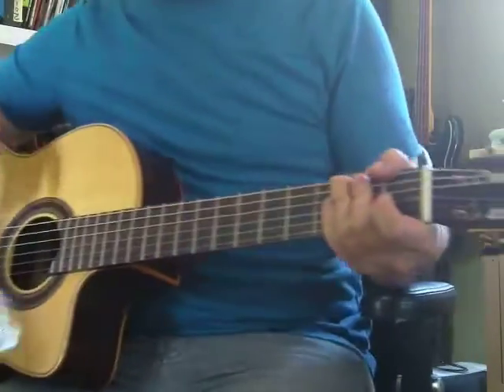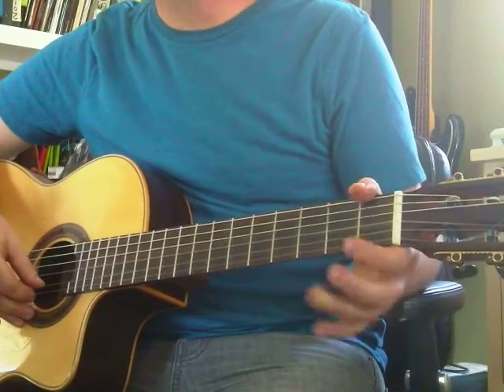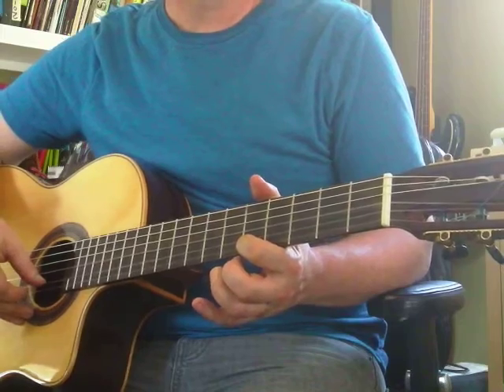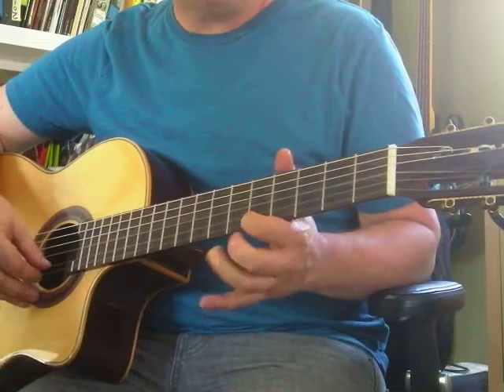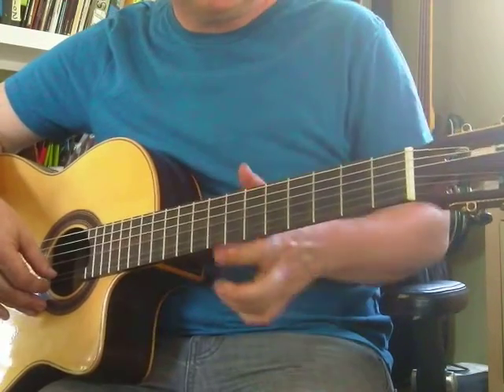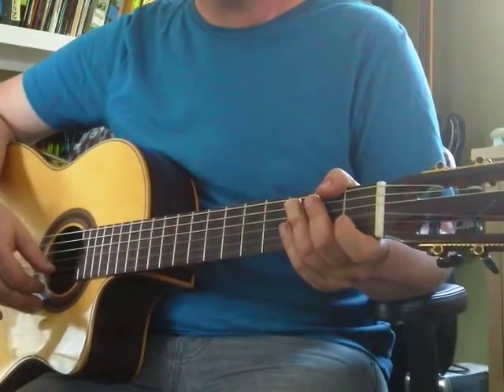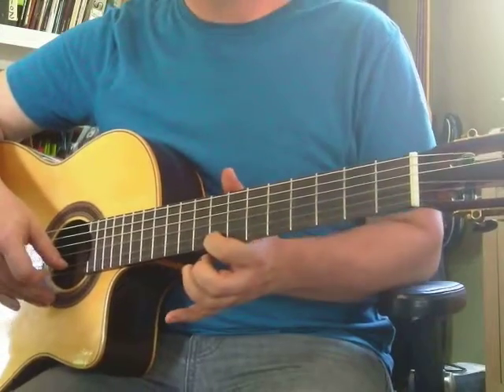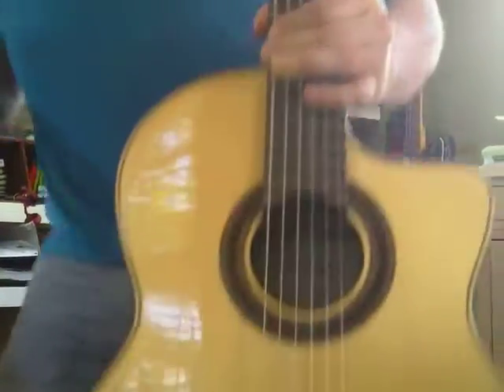2nd Guitar Lesson for Isabelle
Learn a few notes on the first string. That string is called high E. I also call it the skinny string. Press down with your finger tip until you get a nice clear note. It takes time to get used to the feeling of pressing down. Don't give up!